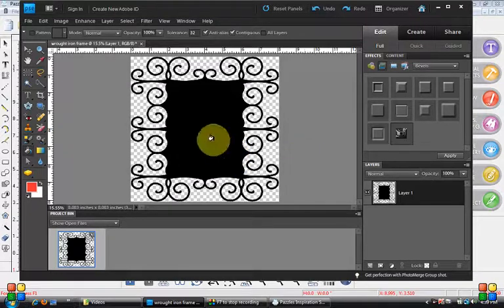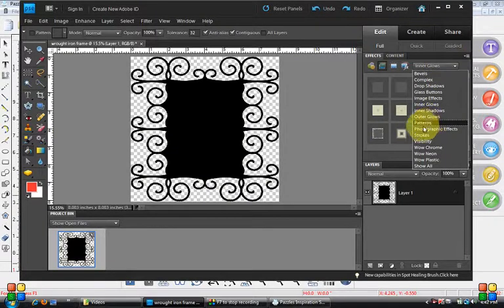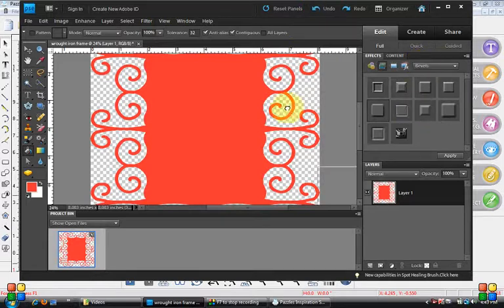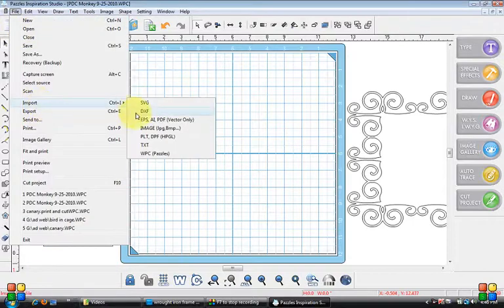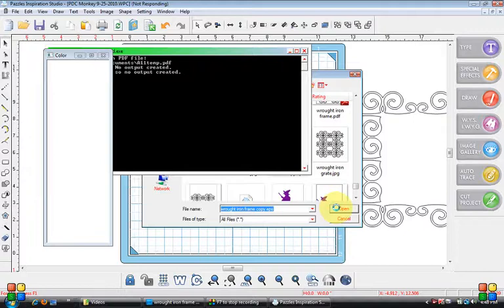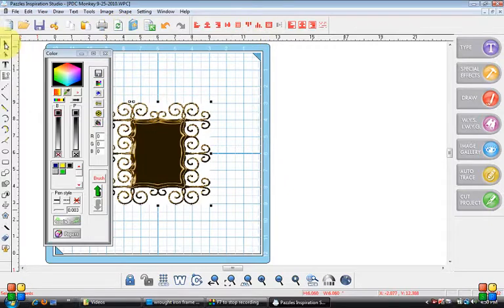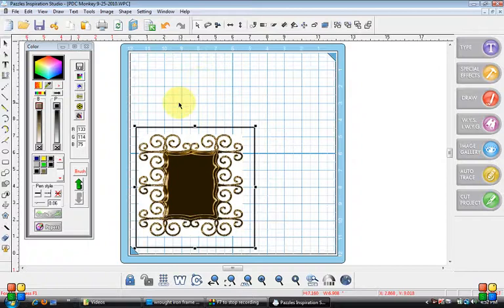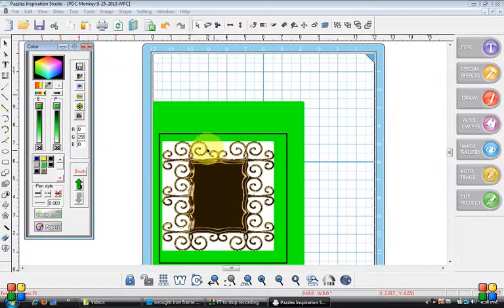Pazzles Inspiration Studio & Photo Shop Elements used Together.avi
You can use the simple images in your cutter files to create a print and cut.  Here, I demonstrate how to change a black frame into a metal frame.

I apologize that my oven keeps beeping towards the end.  I didn't want to pause and kept going...but it annoying!